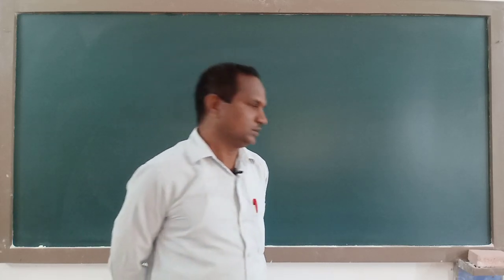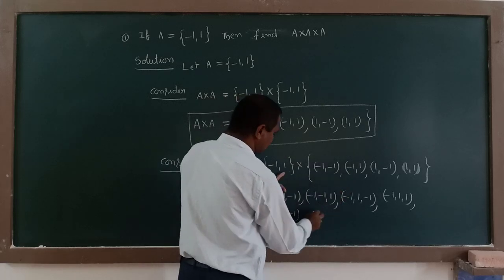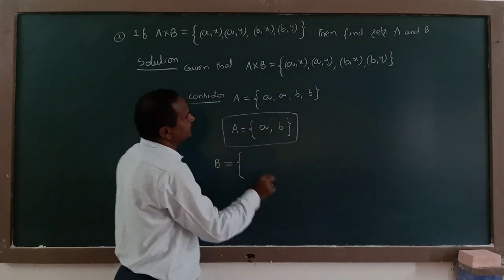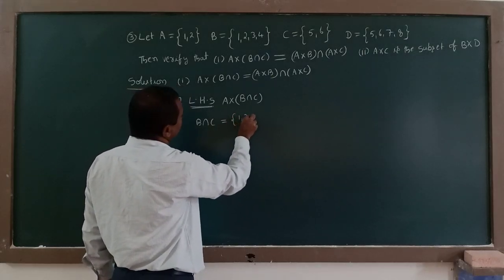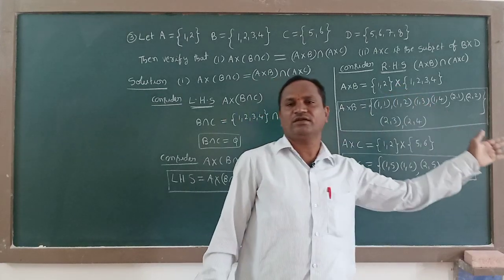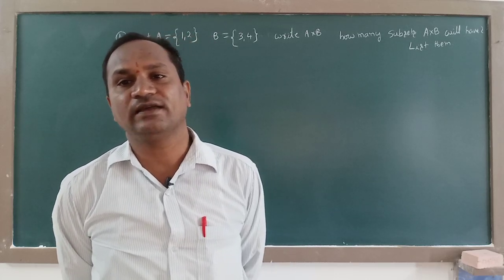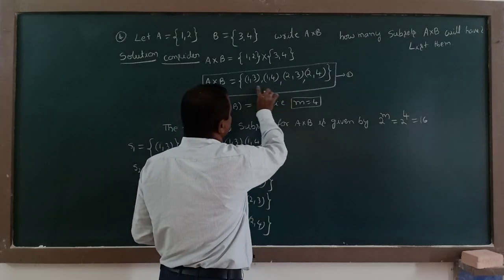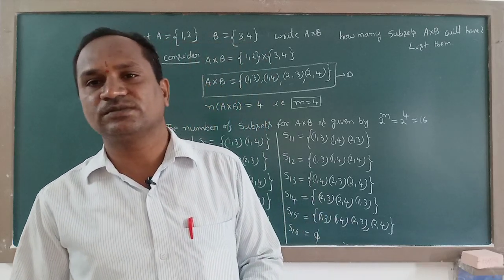CHAPTER-02: RELATIONS AND FUNCTIONS PART 2